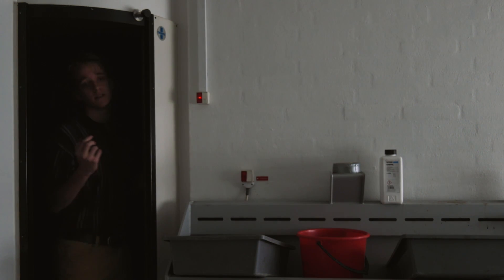standup practice team 5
Damon Rowston - reporter
Daria Vilchinskaia - camera